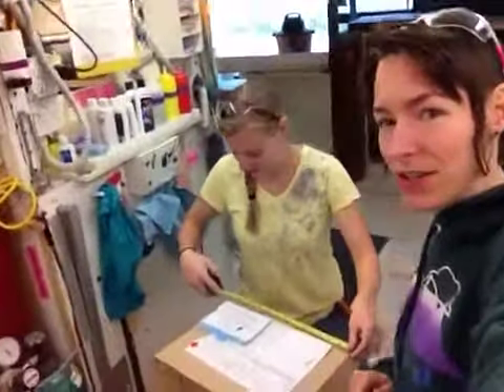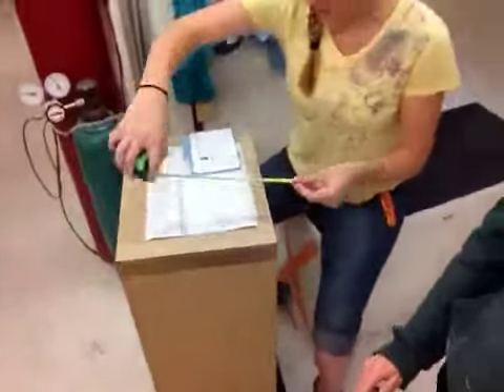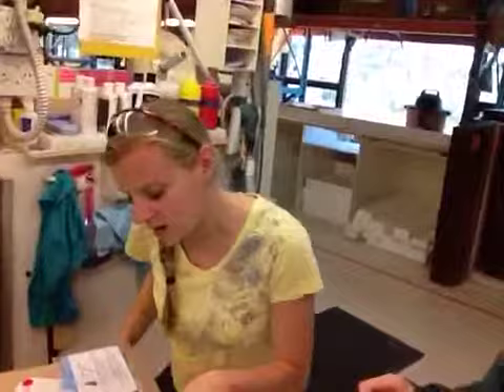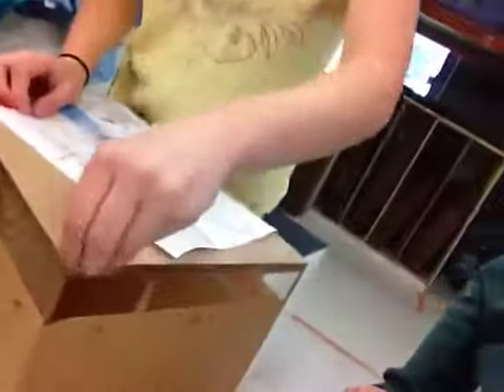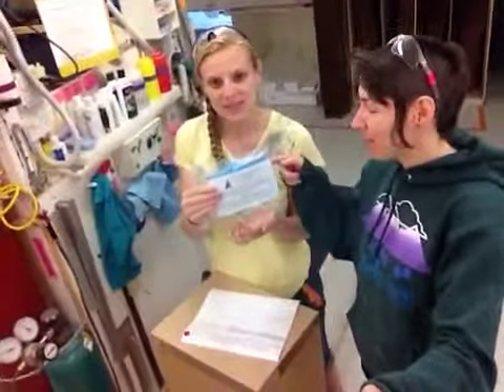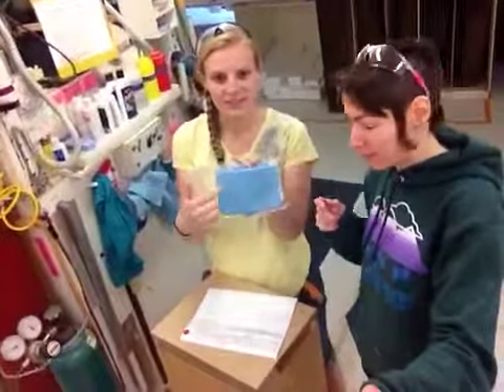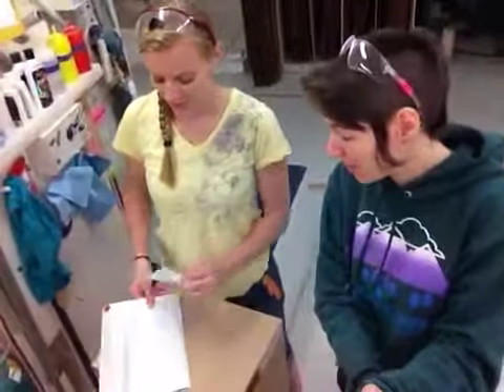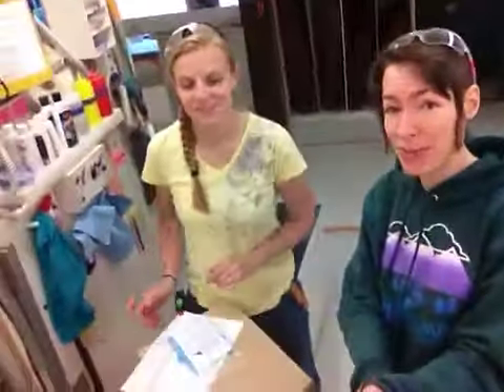65809 - Clear Acrylic Pedestal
Clear Acrylic Pedestal
Our Clear Acrylic pedestals are an elegant display. Each pedestal is hand crafted, hand shined, and perfect fit for many projects.

Our beautiful square and rectangle Clear Acrylic pedestals are handcrafted and hand polished for an exceptionally clean look. You might be wondering how sturdy these displays are? We don't simply trust a generic glue joint to hold our seams together, instead we introduce a solvent that fuses the two parts together literally forming a continuous weld. While these units are designed to hold a staggering 75lbs, we can also reinforce these displays to hold just about any amount of weight.

With the Clear Acrylic, you can add a beautiful manual turntable and a toe kick for even more visual appeal and functionality.

If you are nterested in purchasing a clear acrylic pedestal,

309 Hickory St.